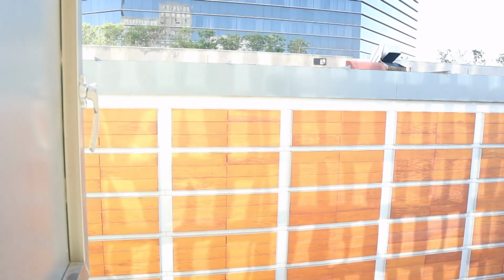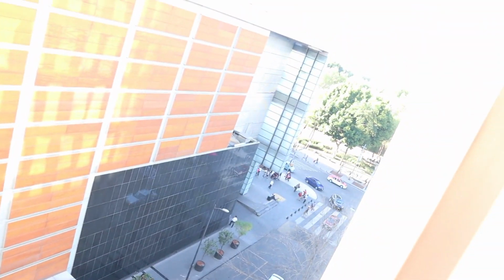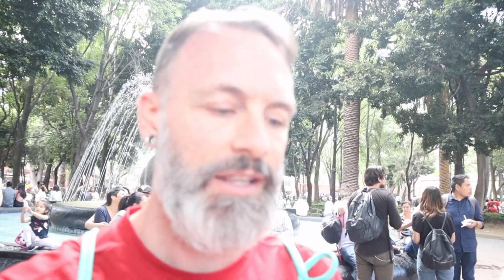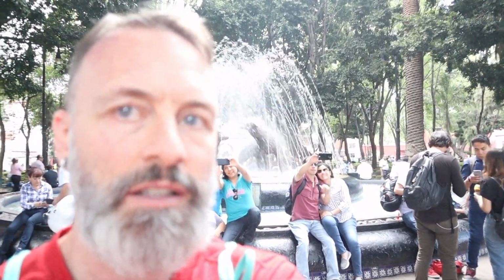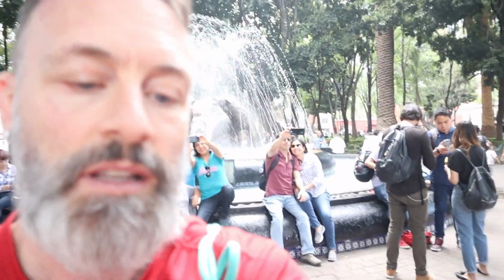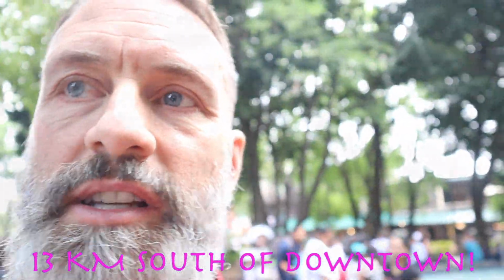Solo Travel in Mexico (Part 3/3)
In this finale (Part 3 of the three part series)  you will see another Mexico City apartment tour, then a hotel tour of Hotel Real Del Valle in Tepoztlán, Mexico! Carnival in Tepoztlán (Carnaval de Tepoztlán) and then back to Mexico City to walk around Centennial Park (Parque Centenario).

More people watching, another huge church "Iglesia de San Juan Bautista" (Coyoacán) and other local activities.

Uploading Tuesday's at 8:00 PM (MST)